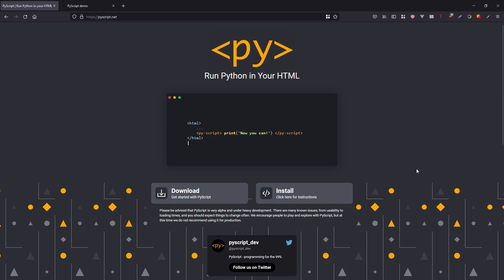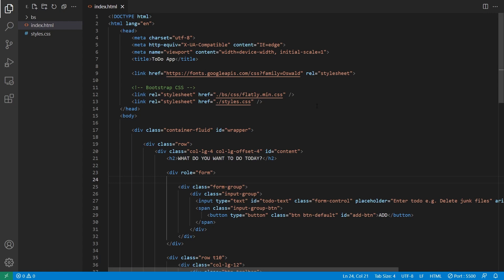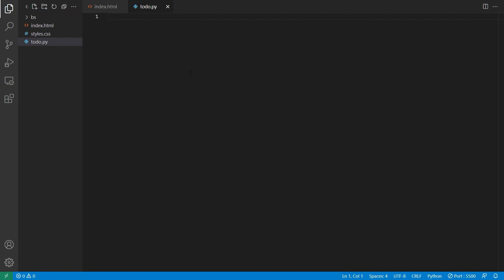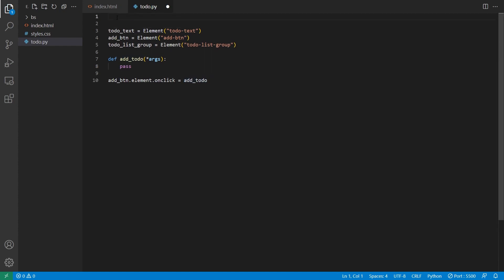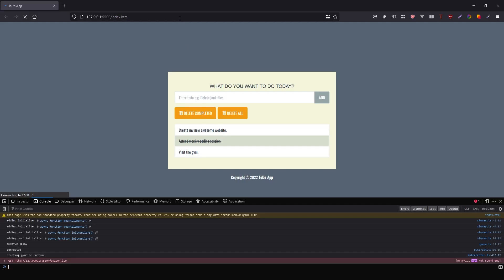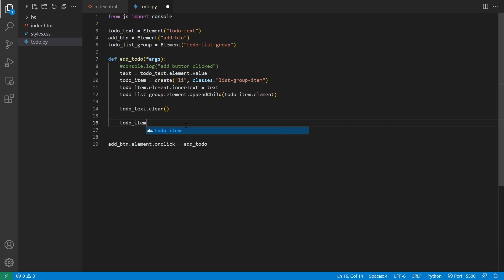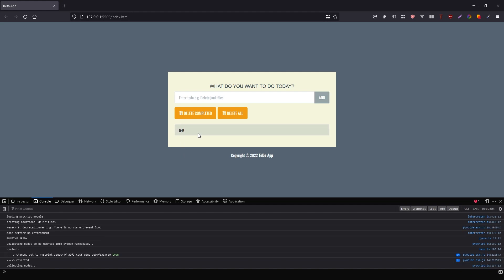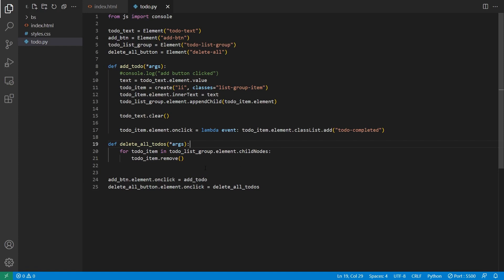First Look at PyScript - Completely Replace JavaScript With Python in Your HTML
The PyScript library allows you to write Python in a similar way to writing JavaScript in your HTML files.